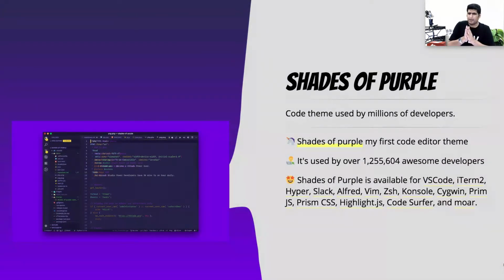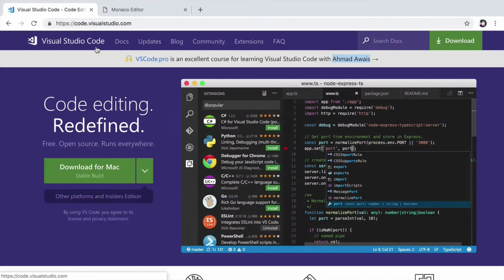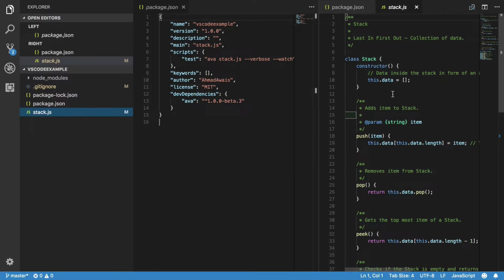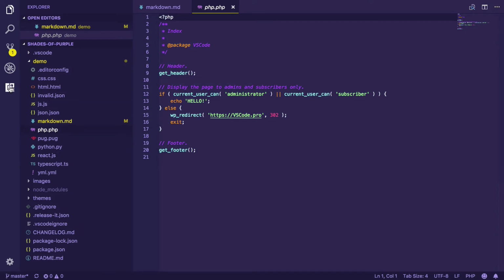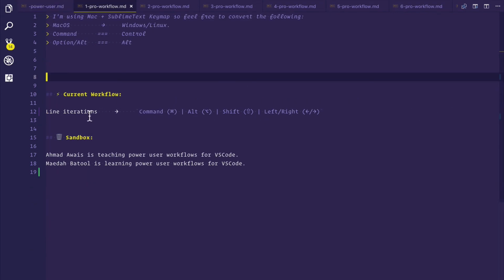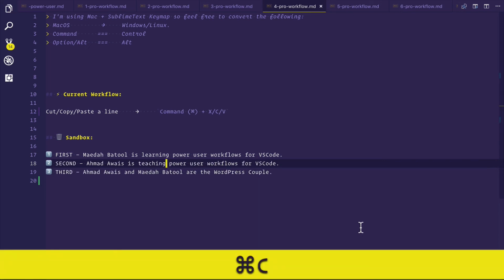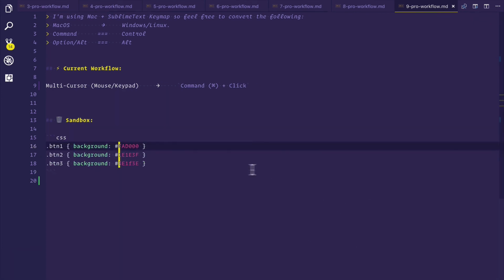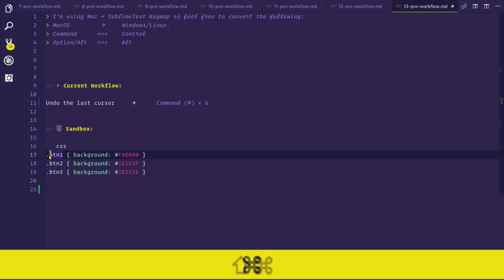VSCode Power User Tips & Tricks – Ahmad Awais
After 10 years with Sublime Text, I switched to VSCode — the new open-source cross-platform editor everyone's talking about. I've spent over 1,000 hours perfecting my setup to help you switch today. In this talk, you'll get to learn tens of VSCode Power User workflows that'll help you save time and code more efficiently. Text manipulation to multi-cursors and even Markdown tips/tricks. You name it.

About DevX Conf:
DevX Conf is a two-day virtual conference. It's a space where creators collaborate, listen, discuss and declutter our workflows, toolchains, and minds. To improve developer experience. Organized by Gitpod.